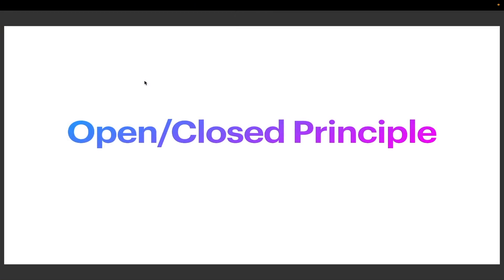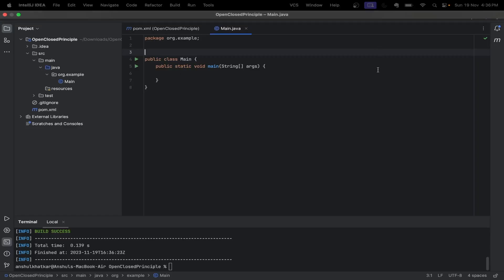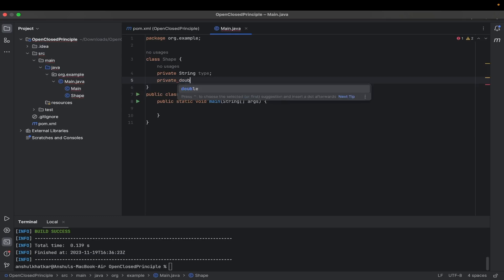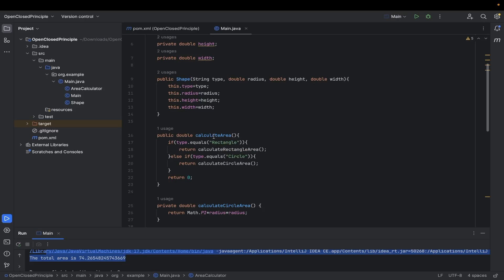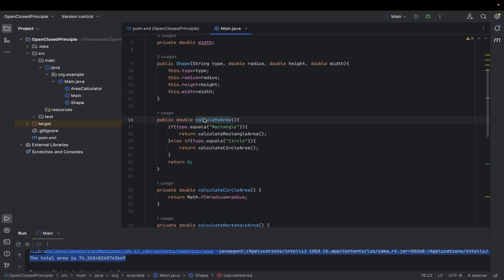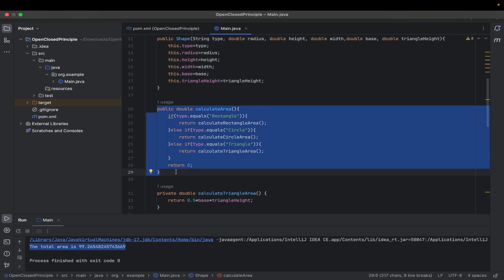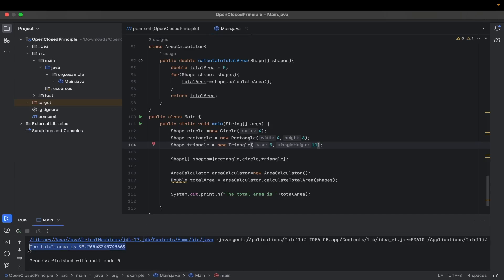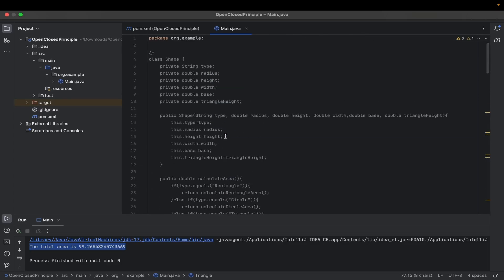Open/Closed Principle (OCP) Explained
Unlock the Open/Closed Principle's power! Learn to design software that's open for extension, closed for modification. Elevate your coding game and build flexible, maintainable systems effortlessly.